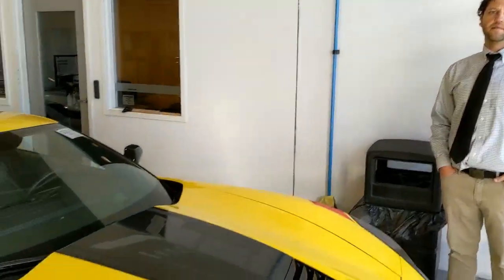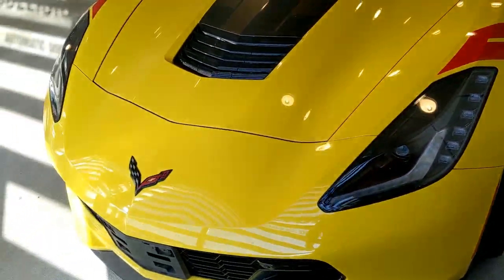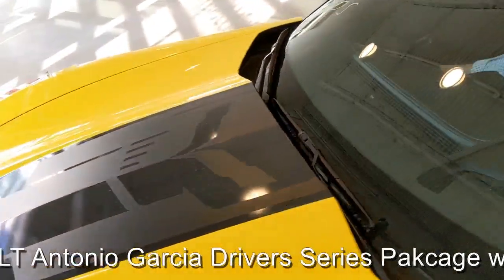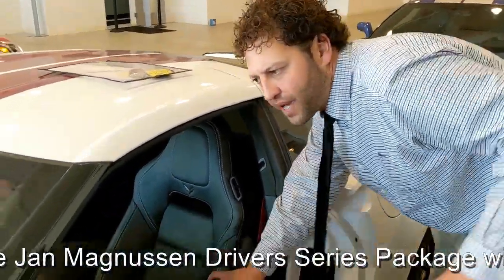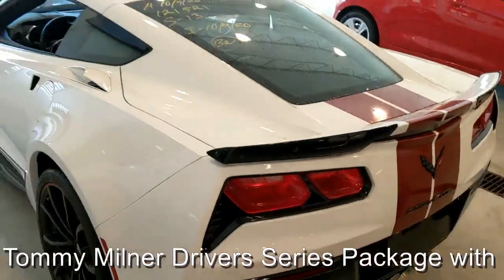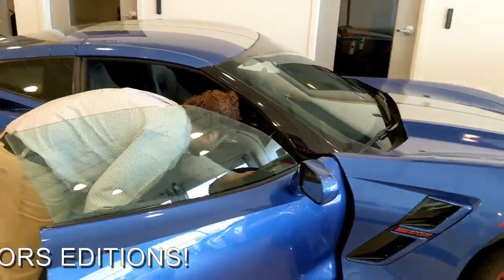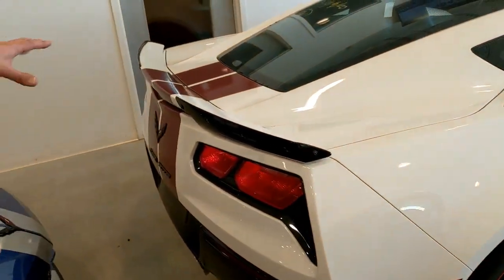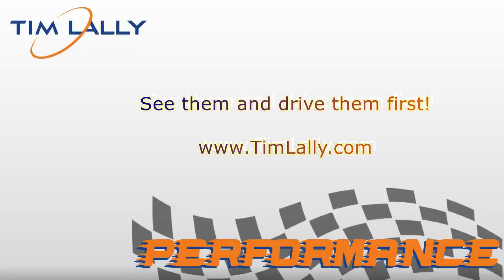We have three 2019 Corvette Grand Sports - Drivers Series Package with Grand Sport Heritage Package.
Mike Lally has done it again. We have just added to our Corvette inventory three 2019 Chevrolet Corvette Stingray Grand Sports featuring three different Drivers Series Packages (PDJ) and the Z15 Grand Sport Heritage Package. Corvette Specialist Joey Hurtuk gives us a quick summary of them.

2019 Corvette Grand Sport in Corvette Racing Yellow Tintcoat w/ Jet Black leather. 7 speed manual. (RUR) Grand Sport Satin Black Wheels with Red Stripe; (DVQ) Jake Carbon Flash Metallic Two Tone Hood Stinger Stripe; 3.42 Rear Axle; (J6F) Red Painted Calipers; (PDA) Antonio Garcia Drivers Series Package; (Z15) Grand Sport Heritage Package. NEVER TITLED!

2019 Corvette Grand Sport in Arctic White w/ Jet Black Perforated Mulan Leather. 7 speed manual. (RUR) Grand Sport Satin Black Wheels with Red Stripe; (DTR) Crystal Red Full Length Dual Racing Stripe Package; (EYT) Carbon Flash Badge Package; (GU6) 3.42 Rear Axle with (ELSD) Electronic Limited Slip; (J6F) Red Painted Calipers; (PDJ) Jan Magnussen Drivers Series Package; (Z15) Grand Sport Heritage Package. NEVER TITLED!

2019 Corvette Grand Sport in Elkhart Lake Blue Metallic with Jet Black Leather. 7 speed manual. (RUR) Grand Sport Satin Black Wheels with Red Stripe; (DTP) Blade Silver Full Length Dual Racing Strip Package; (GU6) 3.42 Rear Axle with (ELSD) Electronic Limited Slip; (J6F) Red Painted Calipers; (PDT) Tommy Milner Drivers Series Package; (Z15) Grand Sport Heritage Package. NEVER TITLED!

What's so special about Tim Lally Chevrolet?

The team here at Tim Lally Chevrolet is proud to carry on the legacy of  Tim Lally. The Lally name has been synonymous with an exceptional  customer experience and value since 1922.  You read that right, 1922.  Tom "Poppy" Lally left US Steel to work for Horton Chevrolet Company.  During the Great Depression, Poppy and Grandma Jo worked without wages,  only stock, a sacrifice that laid the foundation for the transition over  the decades from Horton Chevrolet Company to Tim Lally Chevrolet.
Tim  Lally Chevrolet is not a mega-store conglomerate that churns customers  and employees through some corporate machine that maximizes  profitability while projecting some agency managed image. We are real  people helping real people just like you!
Tim Lally Chevrolet is a state of the art Chevrolet Sales and Service store  that folks have known for years and that knows them. Stop by and you  will find Mike Lally talking with second or third generation repeat  customers like they're old friends...because they are. You won't find   him in his private jet or flaunting exotic luxury cars. Again, we are  real people helping real people.
Construction companies, fleet managers, police and fire chiefs look  to Tim Lally Chevrolet for competitively bid vehicles backed by the  kind of service that builds confident, long lasting relationships. We  are real, and we are there for you.
Does this  mean you pay more? Absolutely not! We are a high volume sales and  service location. How can we not be with a loyal customer base that  spans over 70 years served by three generations of the Lally family? Not  only our volume but our long standing outstanding reputation with  Chevrolet empowers us to provide you with great values and spectacular  service year after year, generation after generation.
Whether you are looking at our exciting new Chevrolet vehicles; need the very best GM Certified Pre-Owned vehicle; want a quality used vehicle, have to find a Commercial Vehicle for your company or your city; need Collision Repairs; or want to get the most out of your GM or non GM vehicle with our Certified Service Department -- There's Only One Tim Lally Chevrolet.